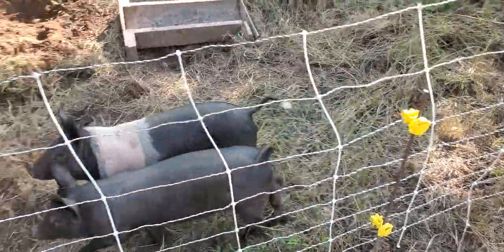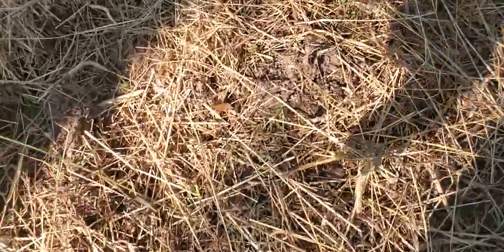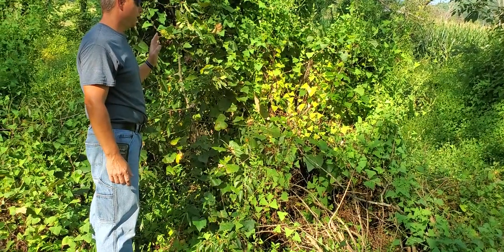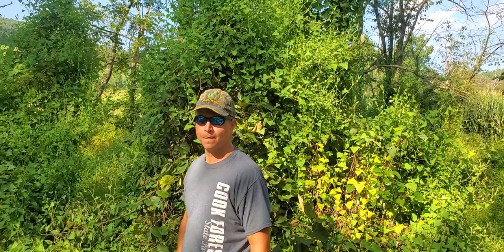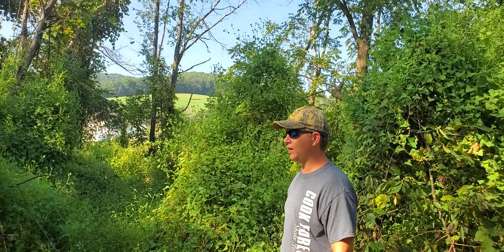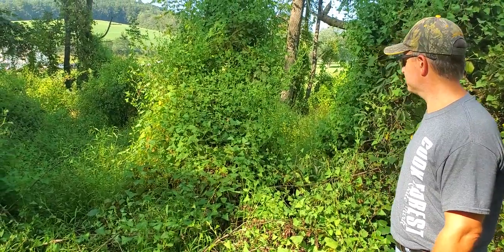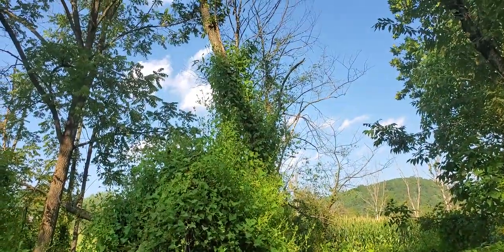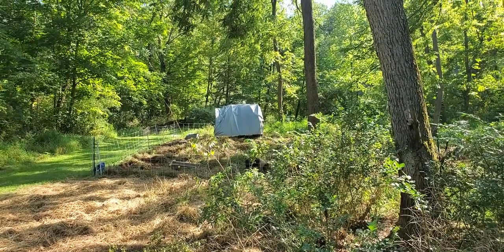Using Livestock to Remove Invasive Plants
Using livestock to remove invasive plants is a good plan when you don't want to use chemicals on your property.
Jon is using pigs to root and eat up stiltgrass and will move them over to the mile-a-minute vines when they get bigger to pull them down and eat them.
An integrated system of using livestock like pigs, goats, sheep then follow up with herbicides will allow the landowner to use less chemicals.

For questions on timber, wildlife habitat, food plots or if you would like to set up a forestry and wildlife plan for your property, give me a call at